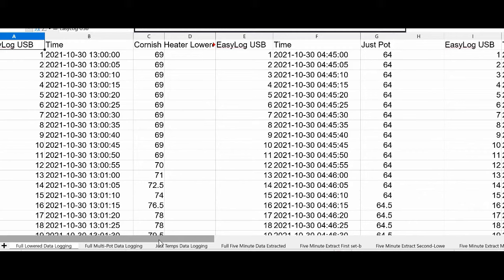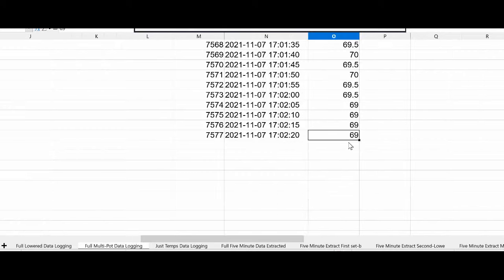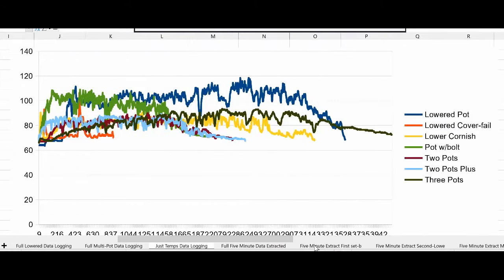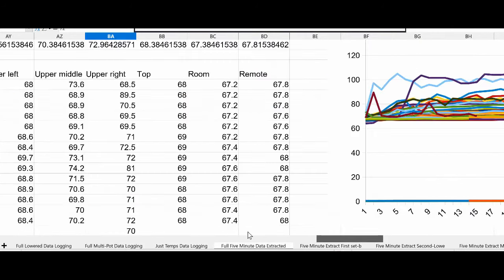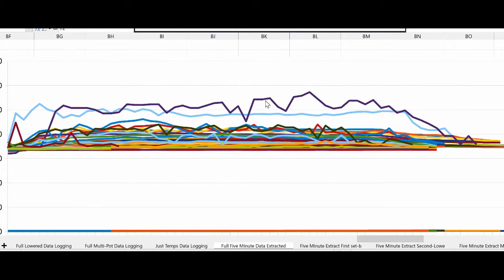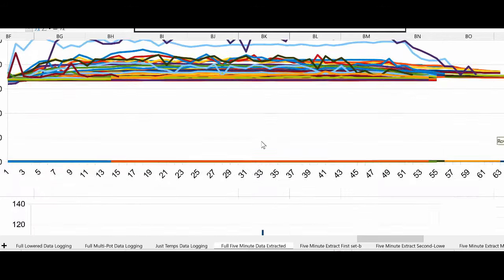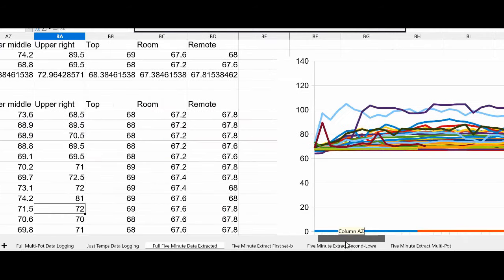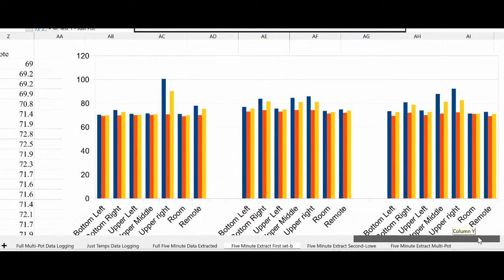How Many Candles Do I Need To Heat A Room? - CANDLE HEATER TEST - Real Data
Hello! Have you ever wondered if candles could be used to heat a room? If that's the case, this information will help you set up and achieve warmth. In today's video, I'll continue to show you all of the results of my tests of candles as a heat source when used correctly. This is the third set of tests I've done so far, and as you watch the video you can see how this one turned out.